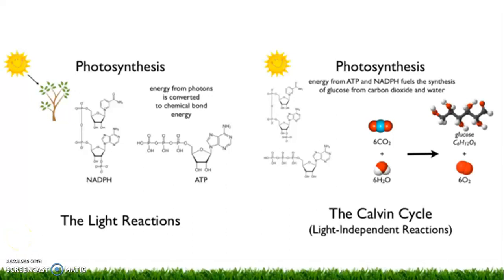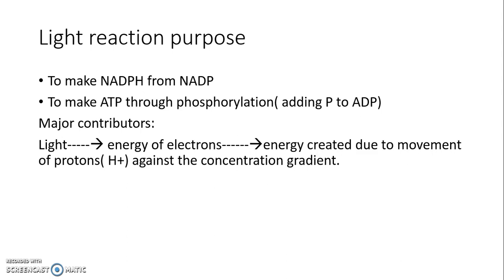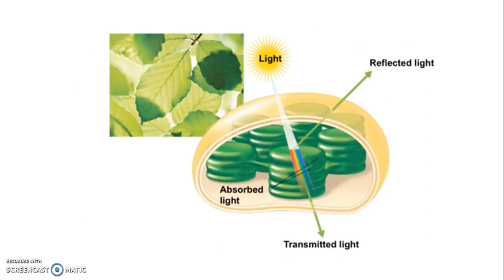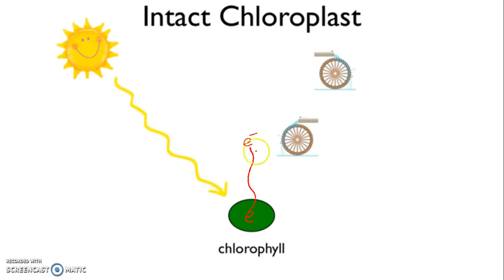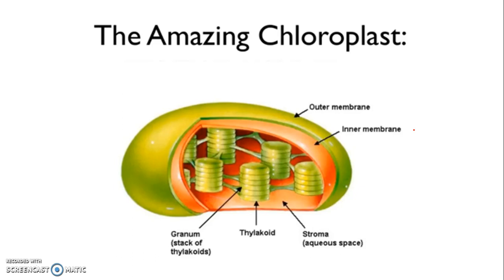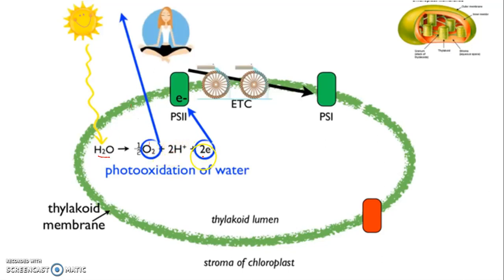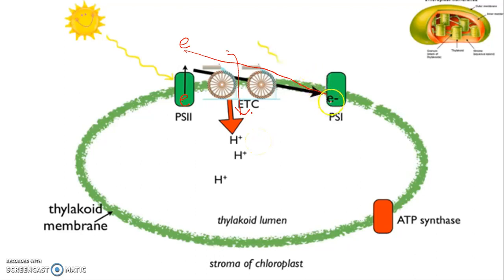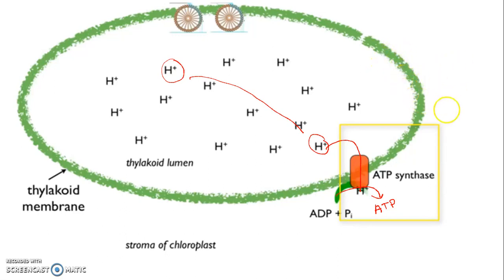photosynthesis part 2